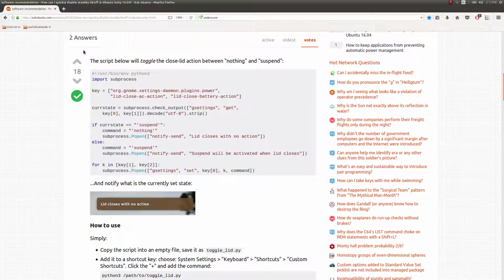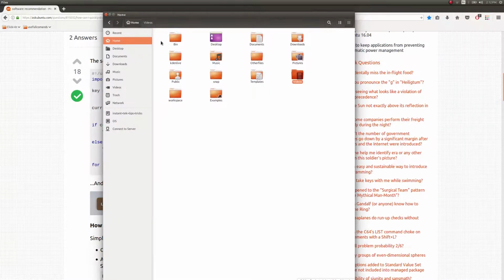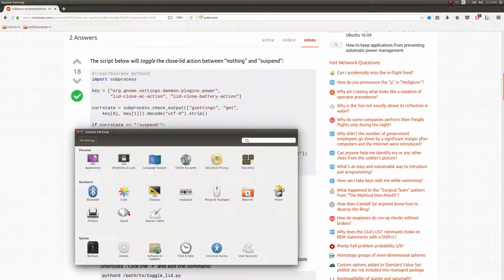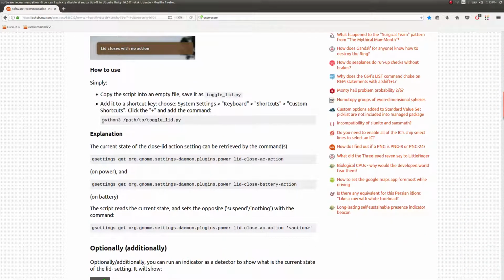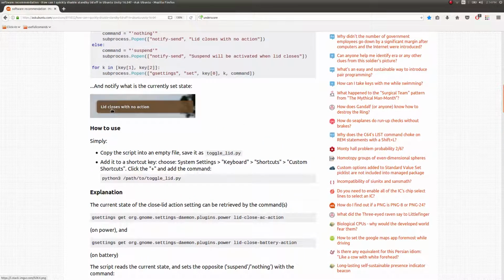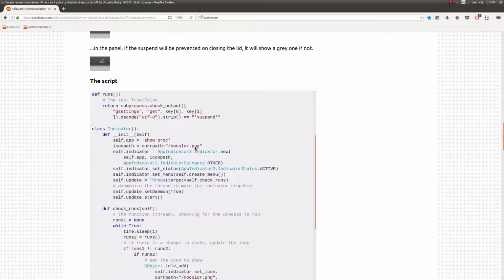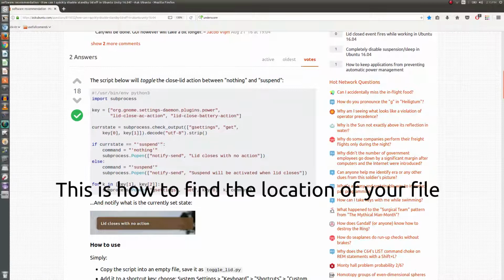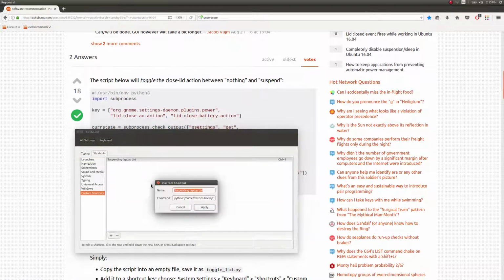How to Keep Your laptop running with a closed lid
In this video I am going to show you how to closed your laptop lid doing nothing. This is very useful when you're using a second monitor to your laptop. You can closed you laptop lid while working on the other monitor without an additional docking station.

Copy ONLY the Script below:
and paste it to a Text editor.

#!/usr/bin/env python3
import subprocess

key = ["org.gnome.settings-daemon.plugins.power",
       "lid-close-ac-action", "lid-close-battery-action"]

currstate = subprocess.check_output(["gsettings", "get",
    key[0], key[1]]).decode("utf-8").strip()

if currstate == "'suspend'":
    command = "'nothing'"
    subprocess.Popen(["notify-send", "Lid closes with no action"])
else:
    command = "'suspend'"
    subprocess.Popen(["notify-send", "Suspend will be activated when lid closes"])

for k in [key[1], key[2]]:
    subprocess.Popen(["gsettings", "set", key[0], k, command])